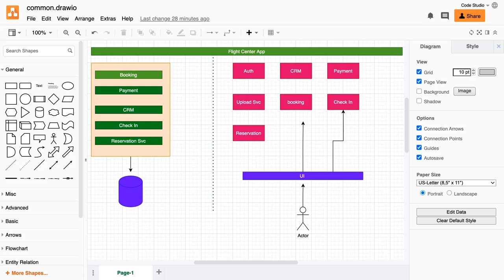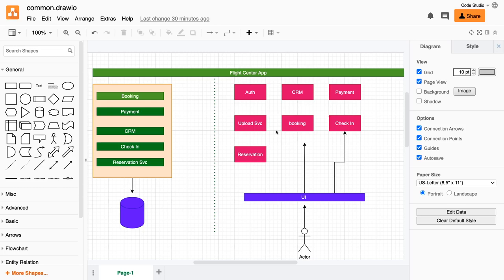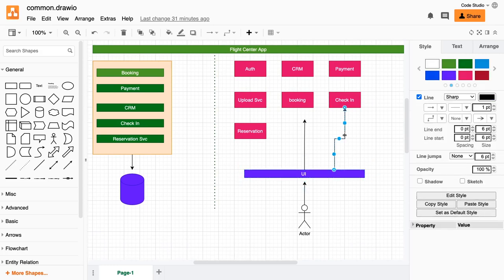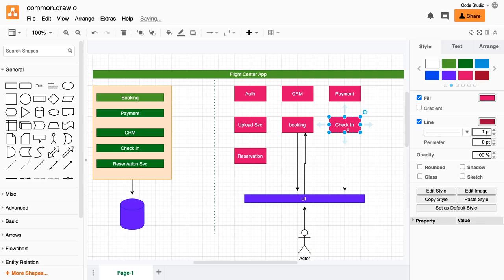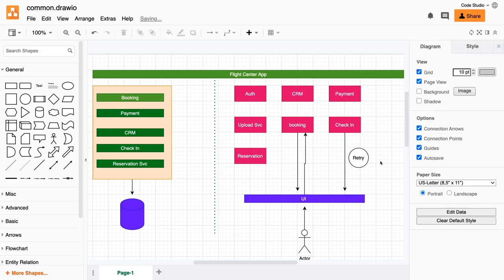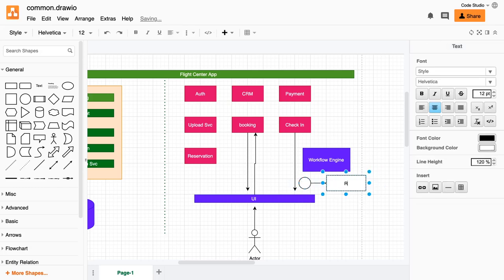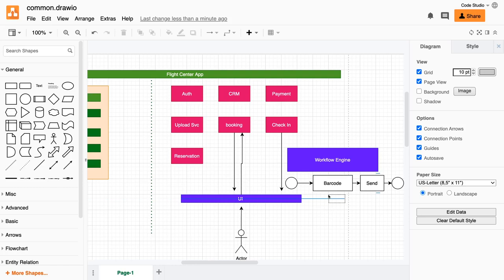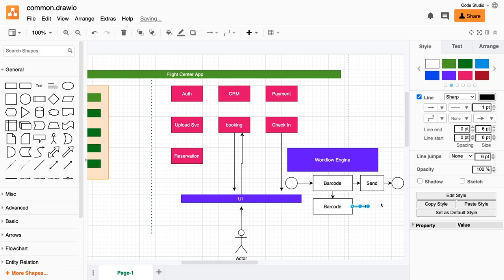Microservices Integration pitfalls BPMN #01